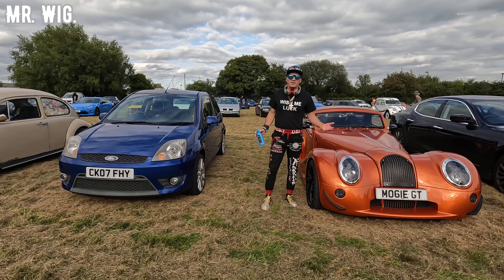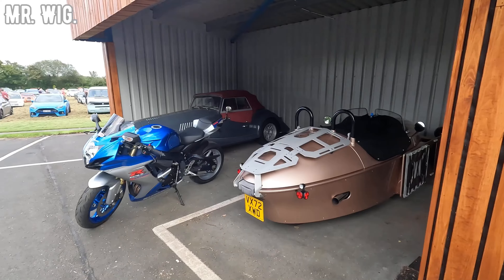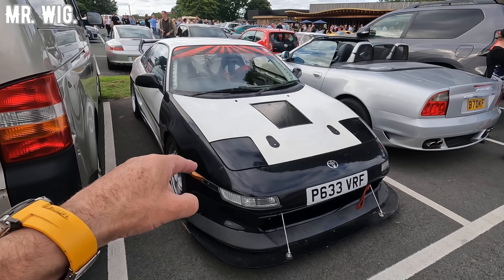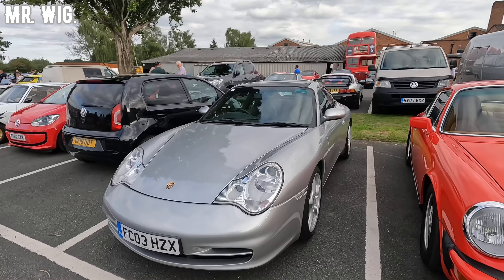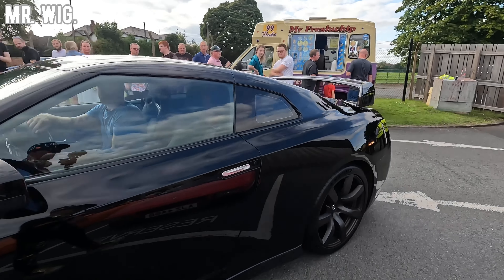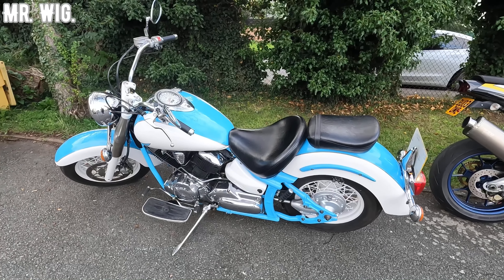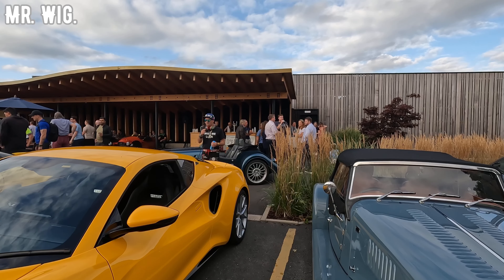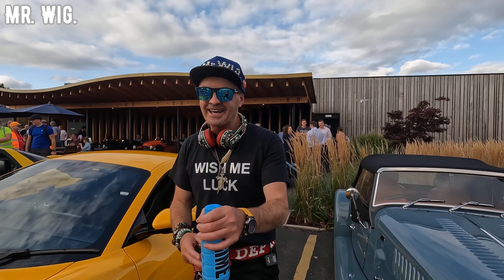the Birthplace of Elegance: Discover the Art of Car Making at Morgan Factory Mr. Wig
✤ Welcome to Mr. Wig's YouTube channel! In this video, I went to As someone who enjoys making all type of videos, I always try to be honest about my experiences and share them with all of you.

Every time I go to Morgan, I always feel excited, and happy.!
Beautiful place to go, and is alaways full, with the car meeting, well organised by the Wheelsonwednesday.!
I always find amazing cars, supercars and sometimes Hypercars.

But don't worry, there's plenty of other content on my channel that you'll enjoy! From travel experiences and motorcycle shows to food festivals and fashion shows my own life food challenges walk in towns and cities and different subjects Etc, I'm always giving you different types of videos for your pleasure.

Your feedback is important to me as I continue to create content that you'll love.

🎥 Video Duration: 09:33
00:00 Hi My Friends

🎬 BUZZ ALERT: Volksworld Is Forging its Place in History with the Biggest Air-Cooled Car Show Yet!

🎬 OMG! I Discovered the BEST Fish & Chips in Nuneaton... Here's What Happened!

3 wheeler
Car factory
Mr.wig
The art
aprilia
audi
barbecue
bmw m5
car park
chevrolet corvette
discover it 2023
discovery
ferrari
ford
honda nsx
huracan
hypercar
lamborghini
lotus emira
maserati
mini
morgans
mr wig
mr. wig
mr. wig. vlog
old fashion
porsche
redbus
subaru
where's mr wig